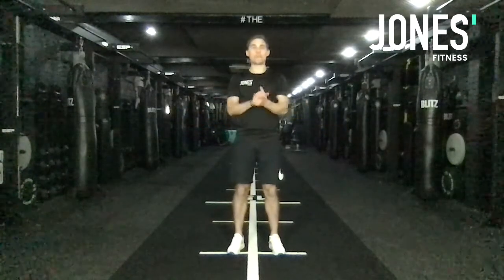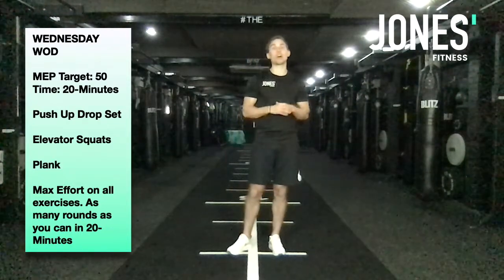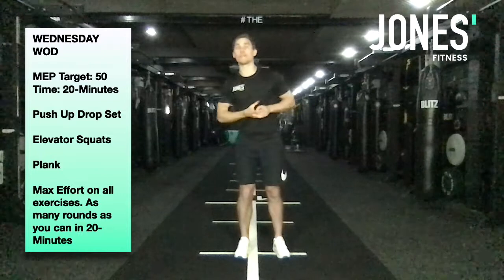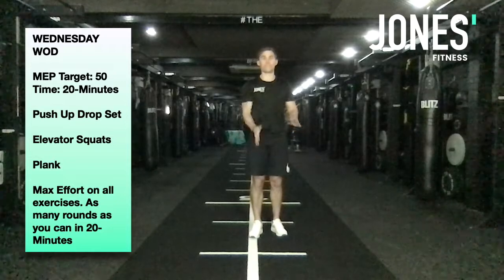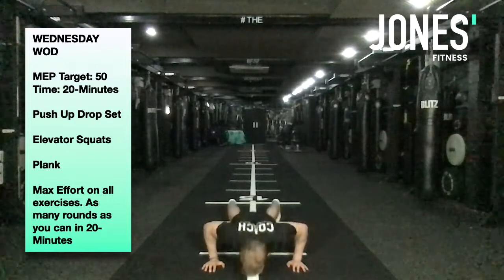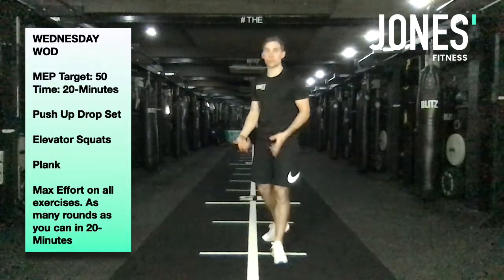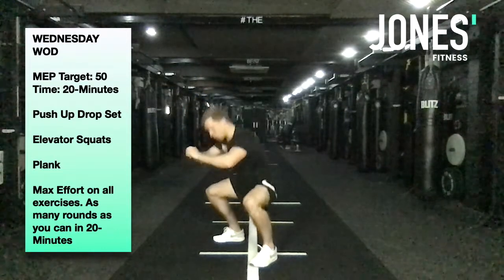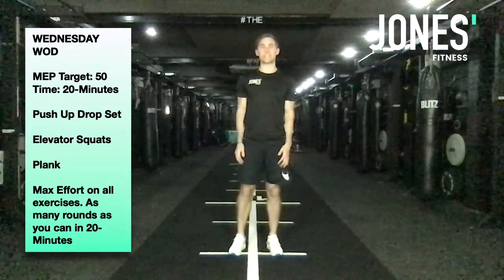Wednesday WOD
Wednesday Week 6! Time to earn those MEPs